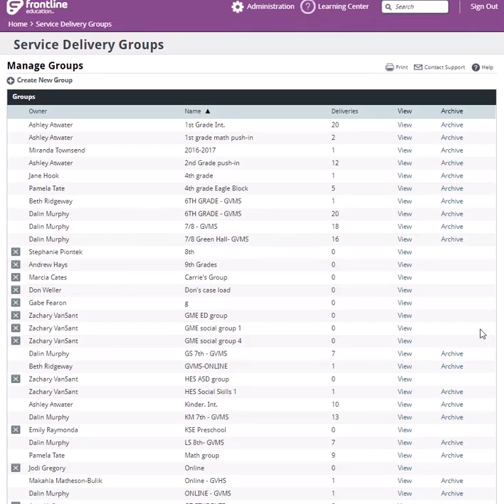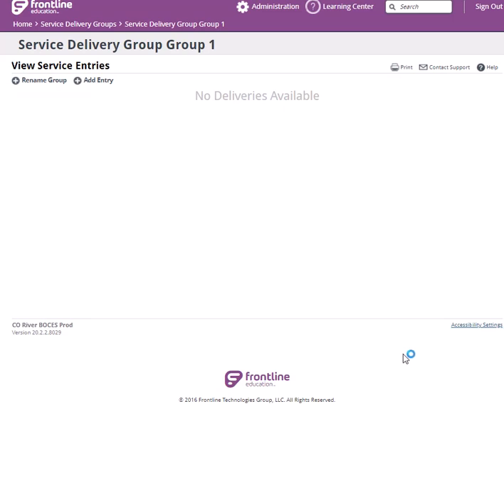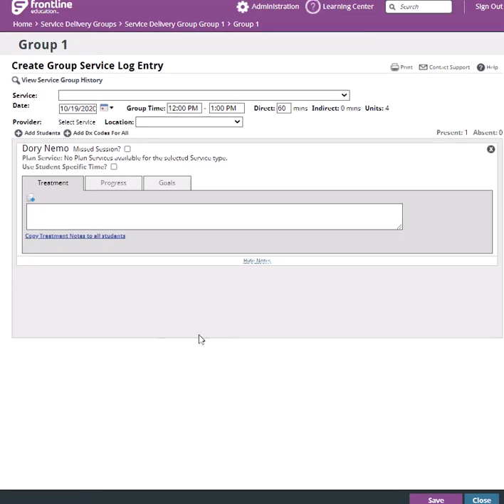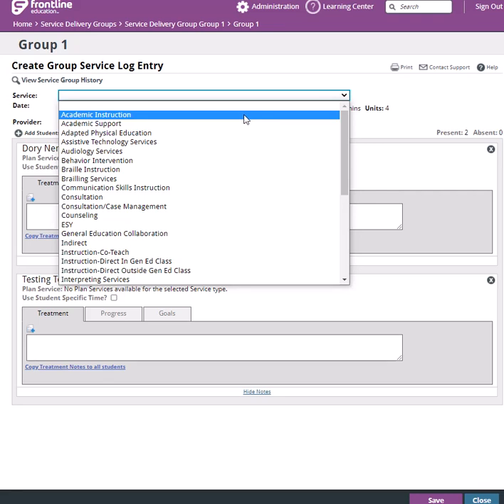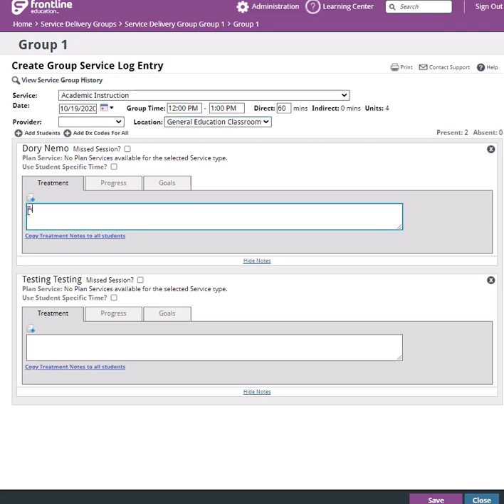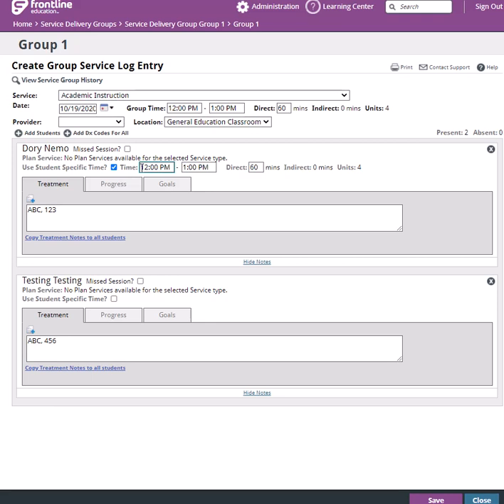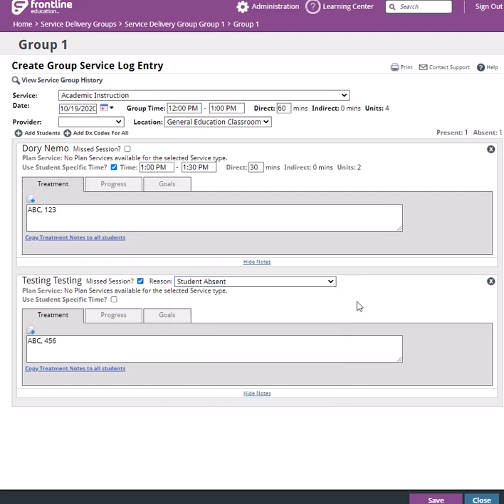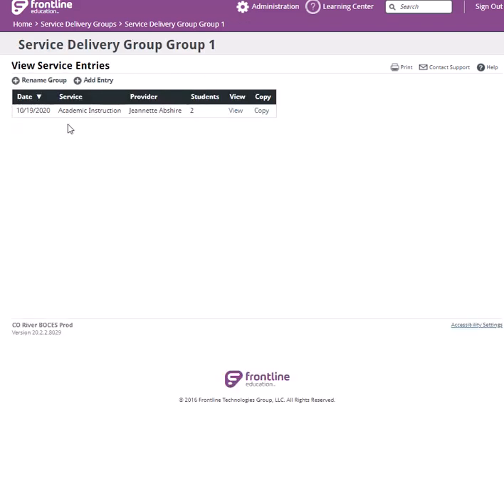Service Log Creating Groups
Colorado River BOCES: Service Log Creating Groups in Enrich